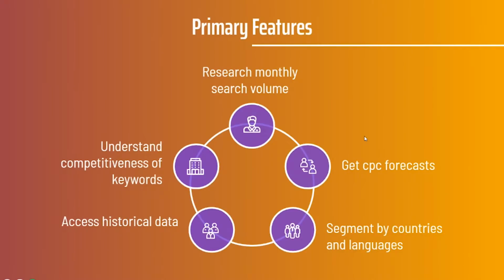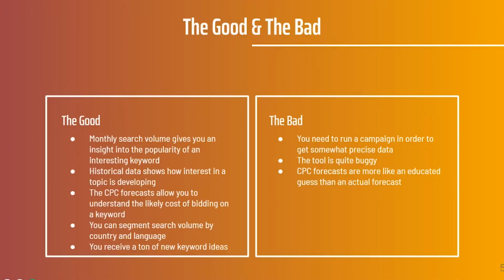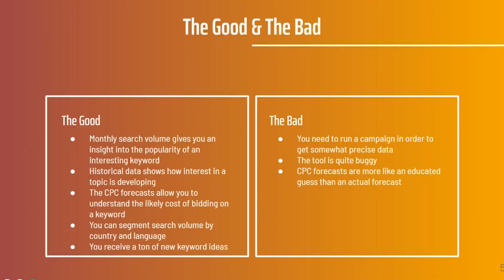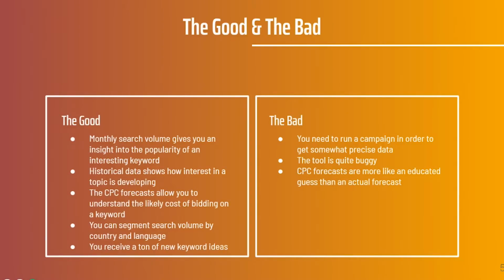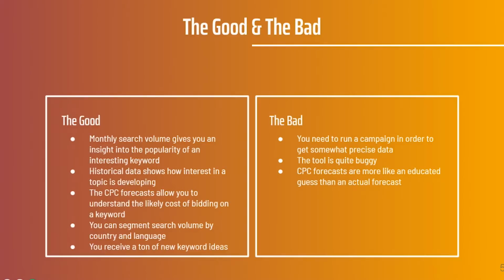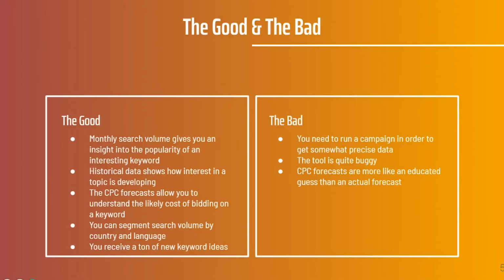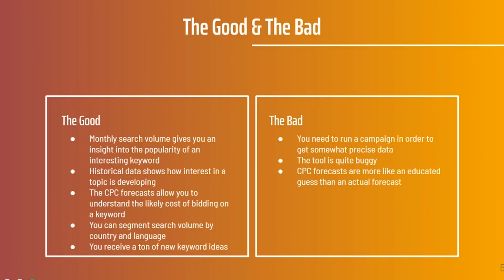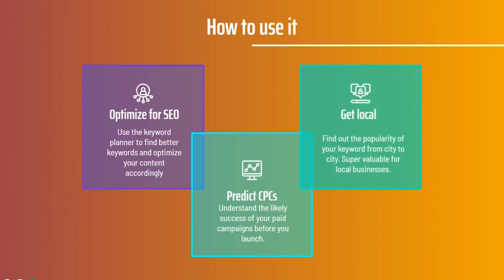Keyword Planner Review - Find Search Volume & CPC Forecasts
Here is my rough & ready review of Google's Keyword Planner. The Keyword Planner is an excellent, free tool you can use to find out the monthly search volume for relevant keywords.   For more interesting online marketing tool reviews, check out my comprehensive blog post here: